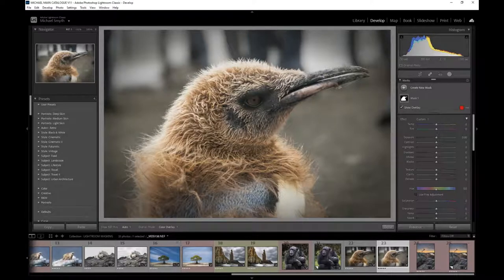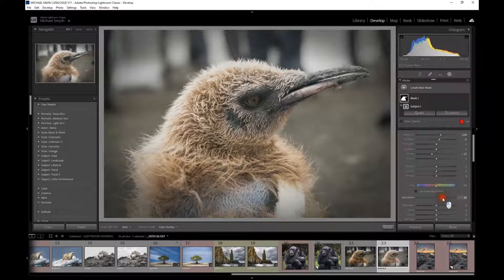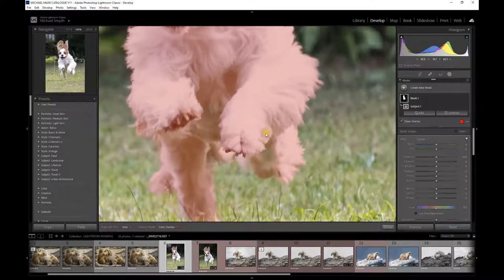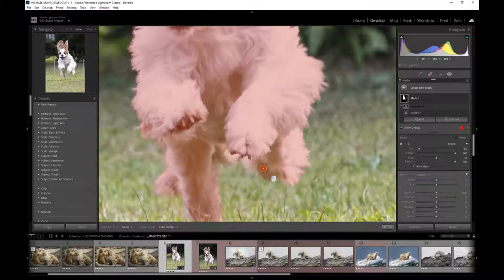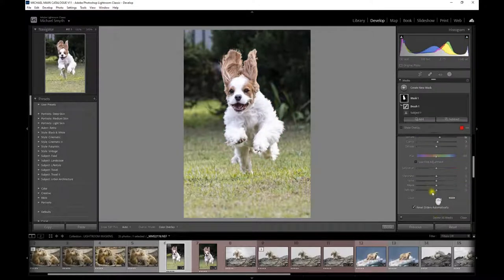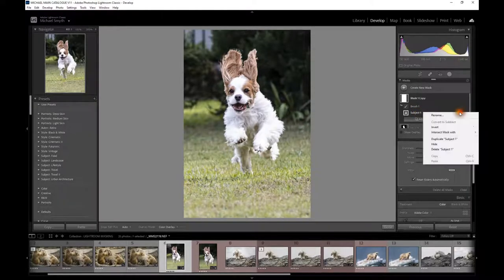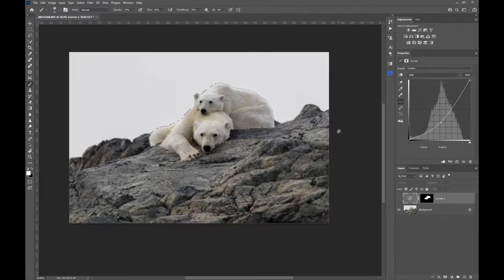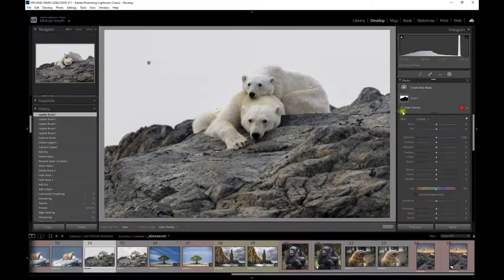LIGHTROOM AND PHOTOSHOP MASKING 2022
In this video we take a look at th enew selection and masking tools in Lightroom and Photoshop 2022.  We show how they work and where they don't work we show how to oversome their shortcomings.  We also take a look at where Photoshop's communication with Lightroom is still broken.